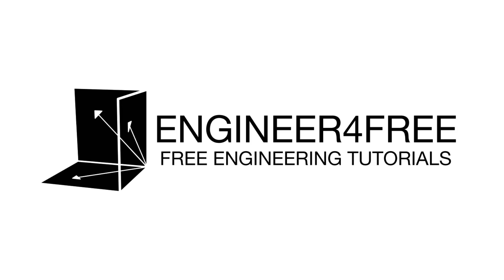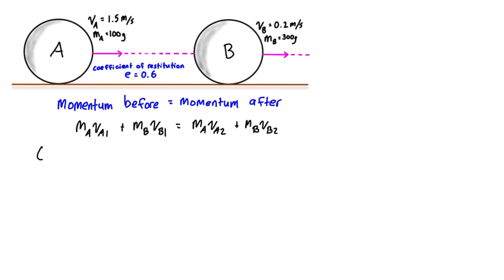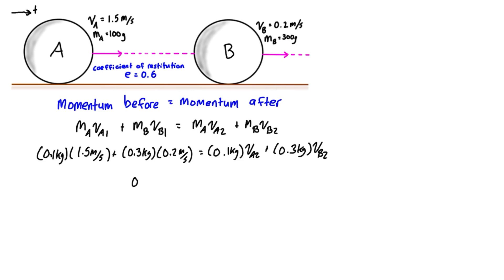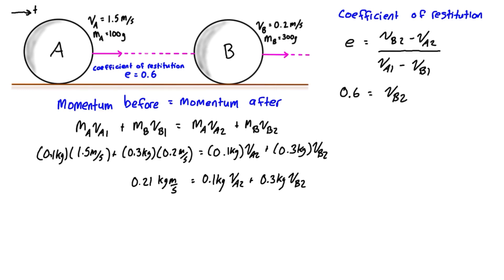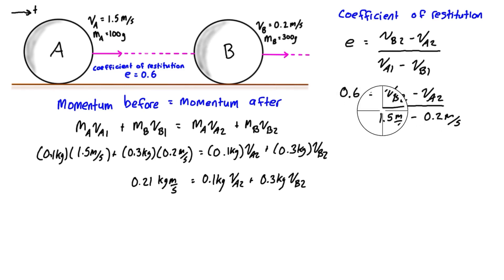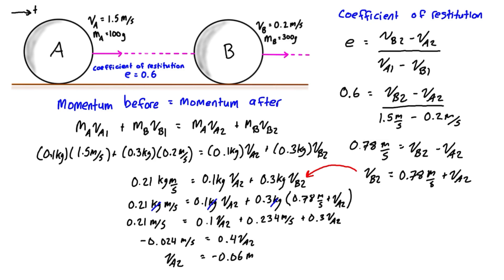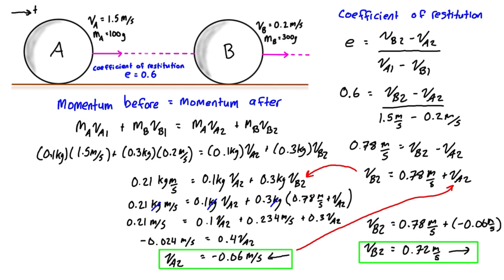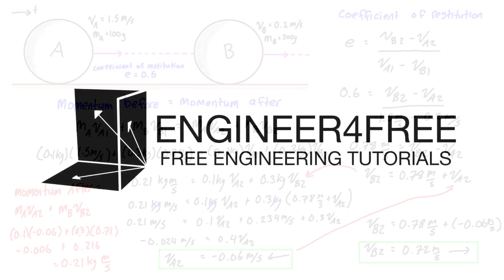Central impact example #3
This tutorial goes over another central impact example problem. This time the coefficient of restitution is between 0 and 1, so it is neither perfectly elastic or perfectly plastic. At the end, I show that momentum of the system is still conserved after the impact.